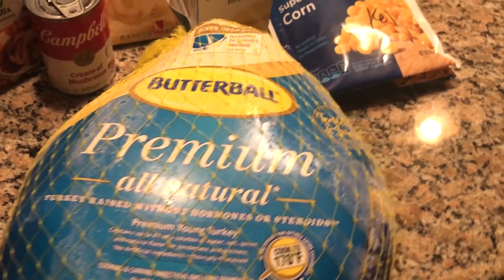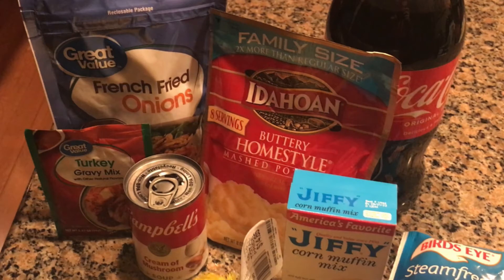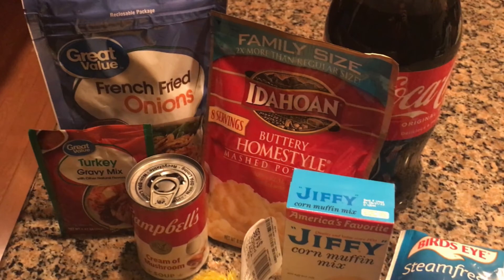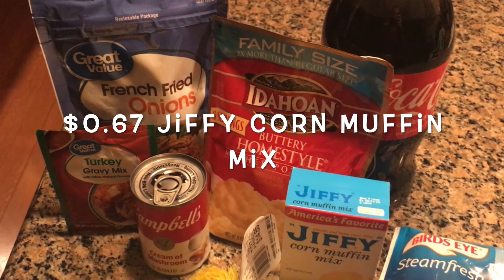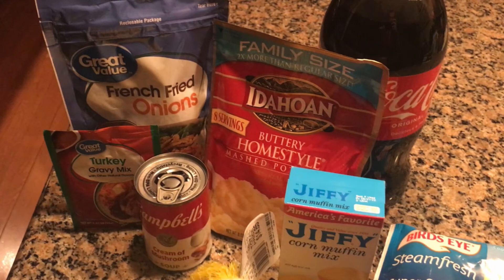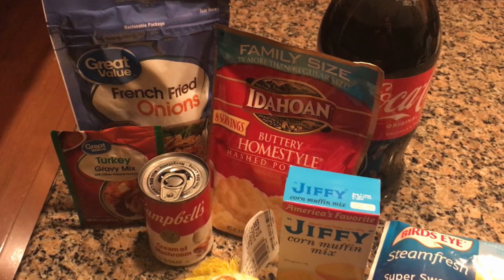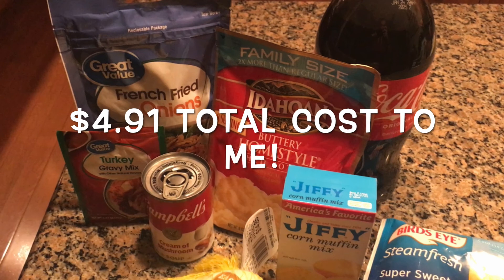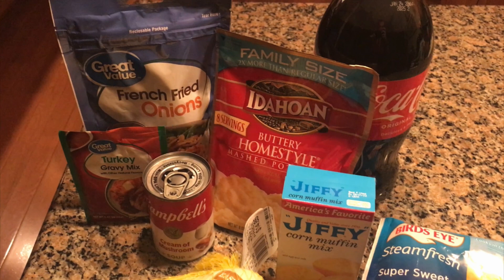Ibotta Free Thanksgiving Meal 2021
Sign up for a free account with Ibotta and earn cash back for a free Thanksgiving Dinner for 2021!